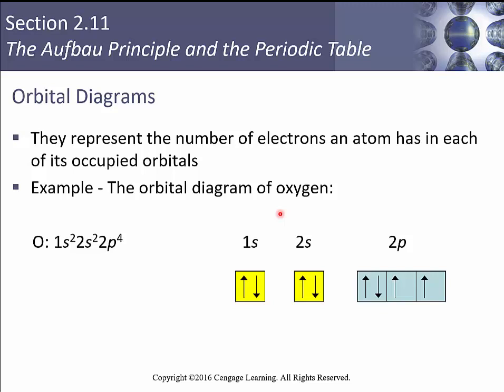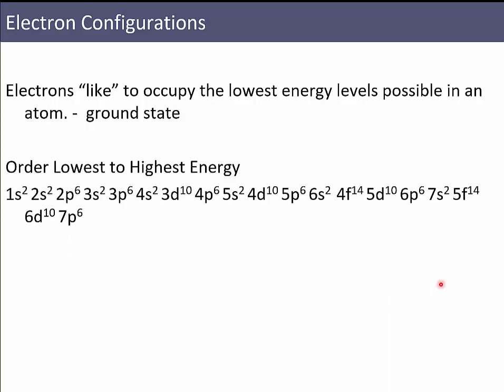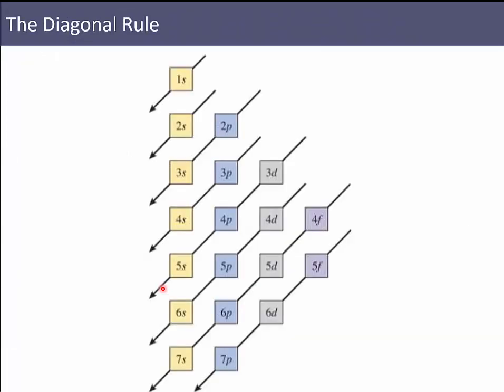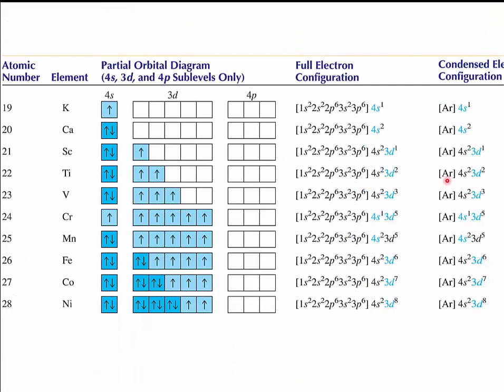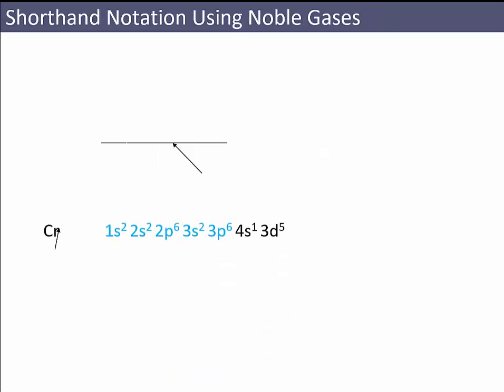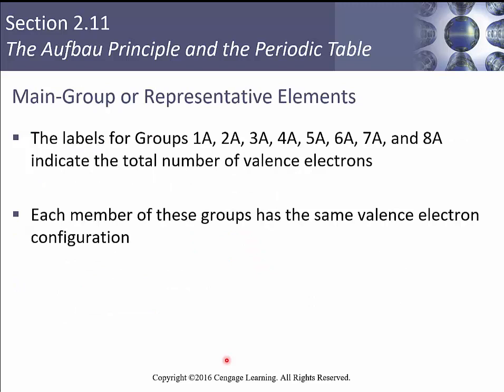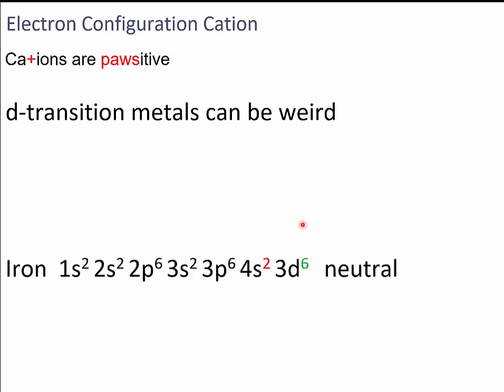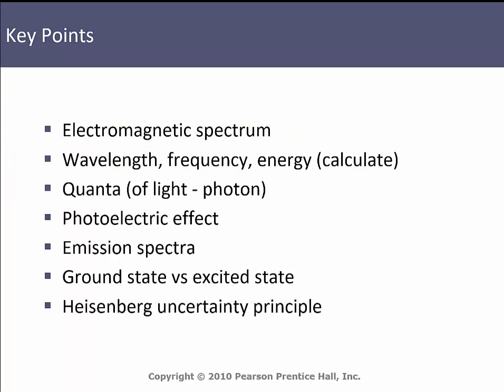Chem 120 Su 2021 Chapter 2 part 7